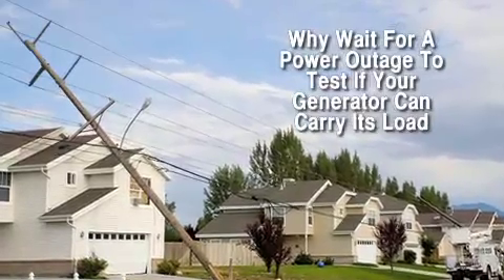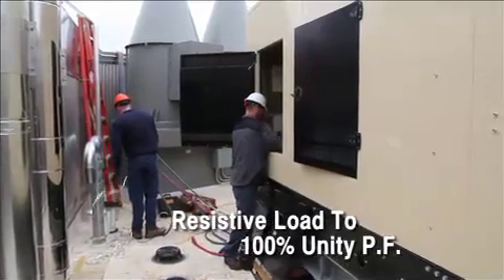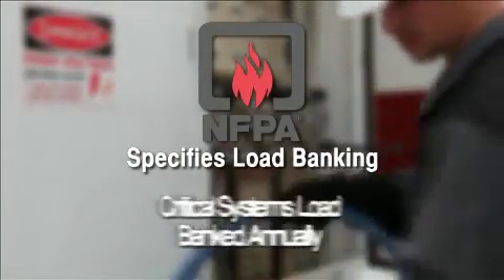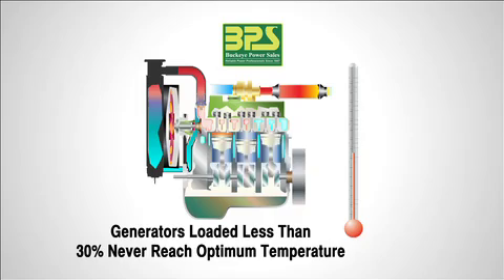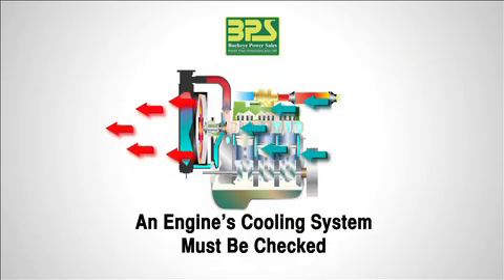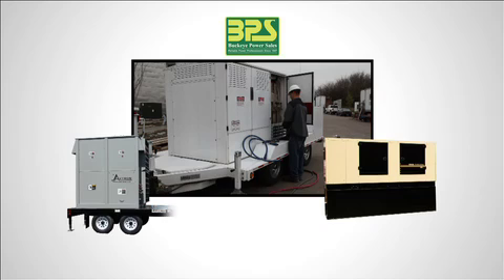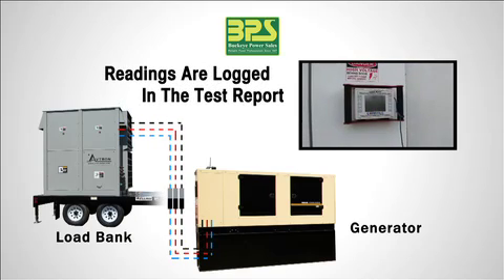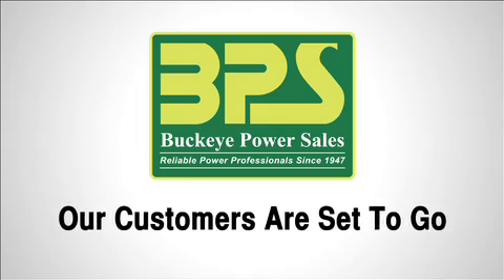Benefits of Generator Load Banking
Learn how running your standby generator under full load using a temporary load bank can ensure your power system will perform properly in an emergency.  Contact Buckeye Power Sales for more information on this service and others that will keep your standby power system in top condition.